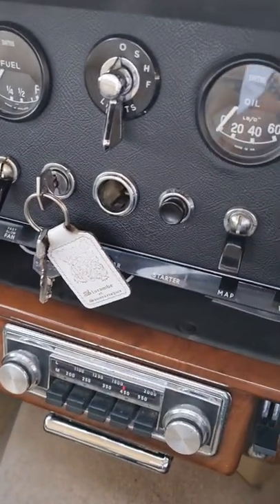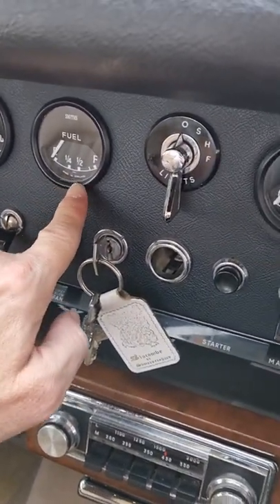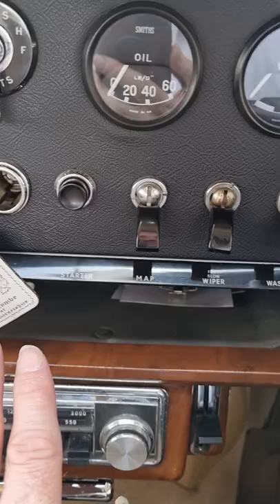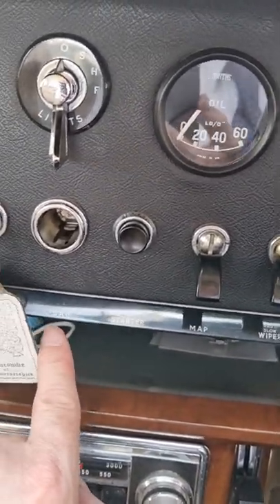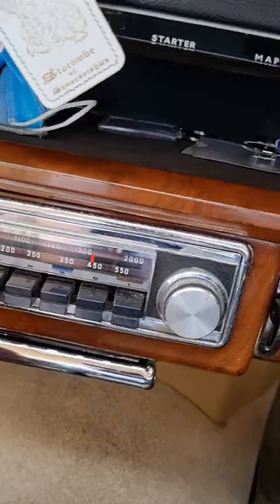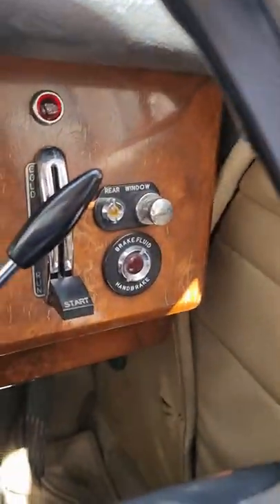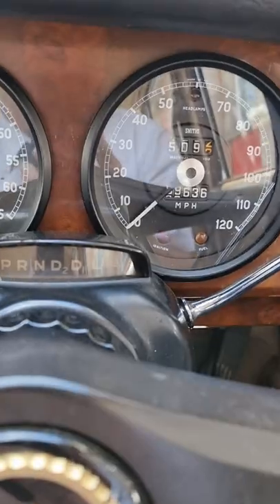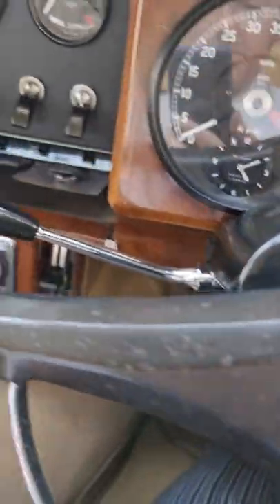Inside a 1960s Daimler V8 250 Detailed Look at the Intrument Guages and Controls.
A detailed look inside this stunning 1960s Daimler V8 250 Classic Car.
The dash is very similar to the larger DS420 Limousine, with a few subtle differences.

The guages are very comprehensive and the switch controls are numerous!

lots of gadgets, including push button start, map lights, panel light dimmer, rear window demist and ejecter seat 💺 😁

The V8 2.5 litre engine purrs and growls through it's twin exhaust setup and a complete pleasure to drive and in stunning condition.